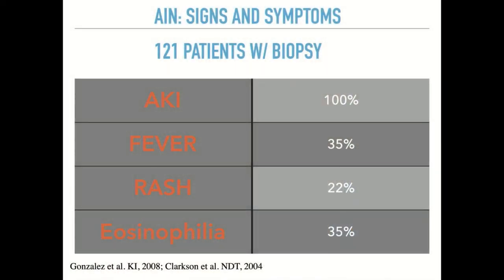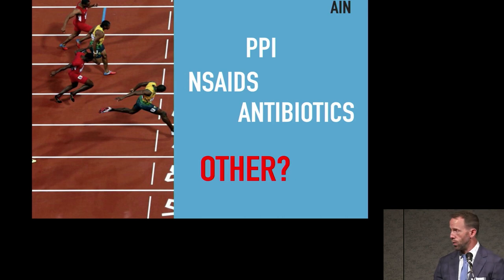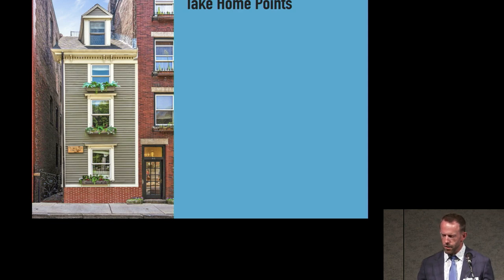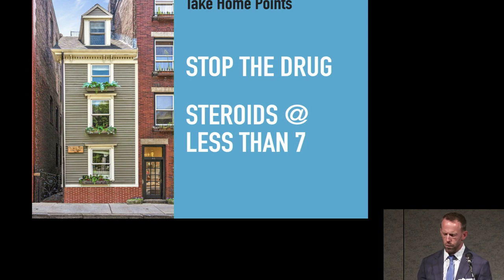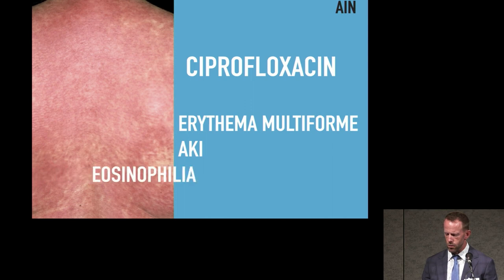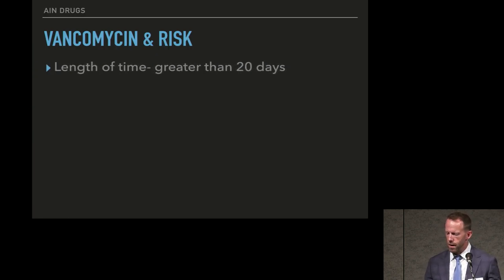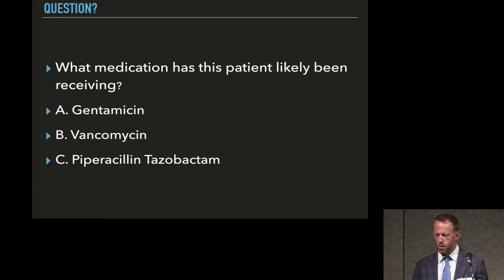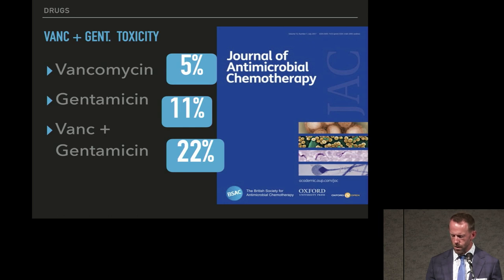Nephrology Lecture Antibiotics and Kidney Disease | Ryan P. McDonald, MD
Ogden Surgical-Medical Society's 76th Annual CME Conference
Infectious Disease in Primary & Specialty Care 2021
Conference President: Petronella Adomako, MD

Nephrology Lecture Antibiotics and Kidney Disease
Speaker: Ryan P. McDonald, MD